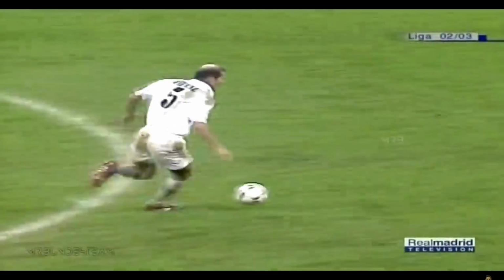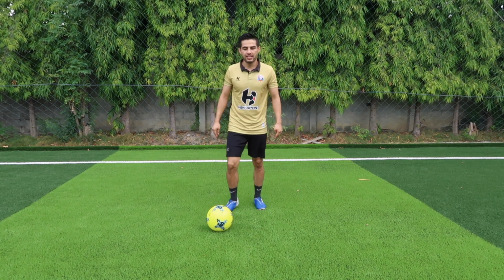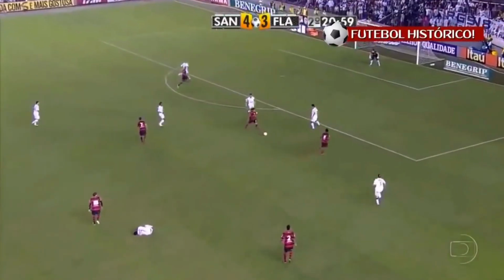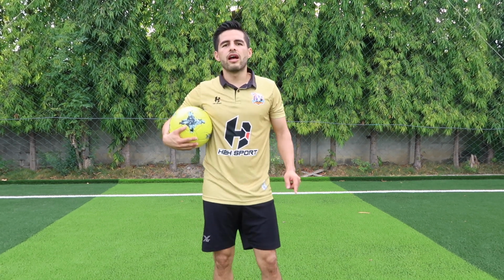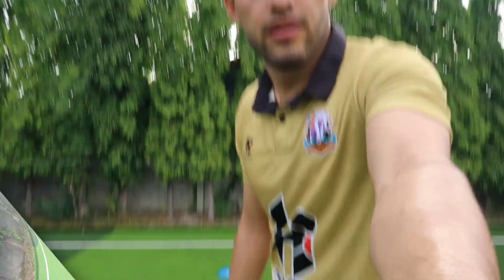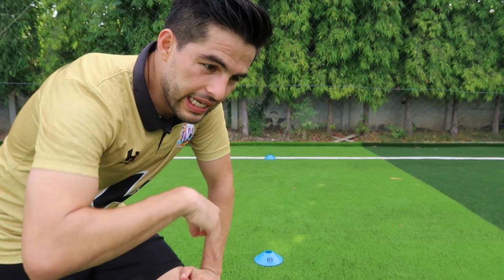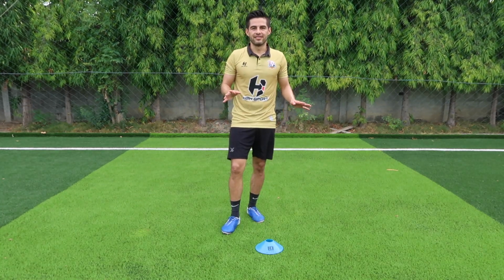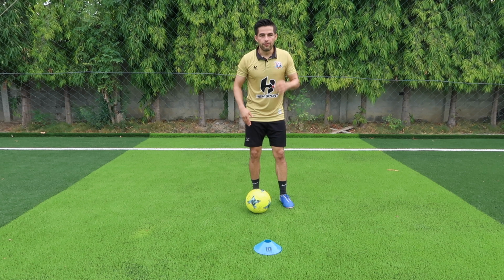Essential ball control skills in soccer/football | Raise your game!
Some ESSENTIAL skills, moves and techniques that ALL pros & world class players do and I show you how they do it themselves.  Raise your game and play at the highest level possible. Also my favorite simple and effective move of all time. let's get it, enjoy!

It would help out youtubes algorithm so more people can see the video.